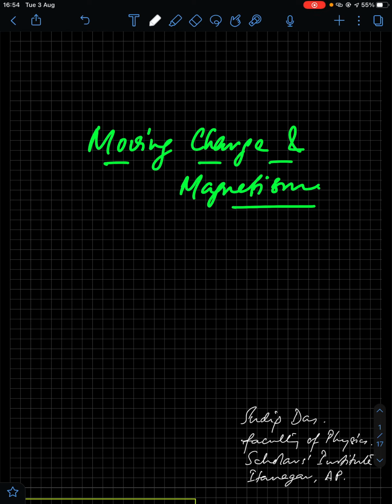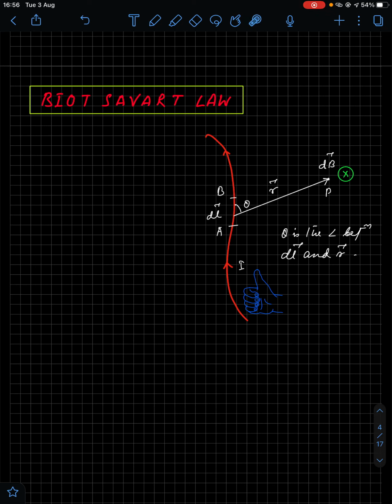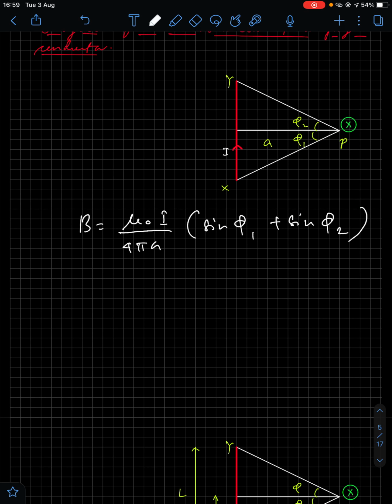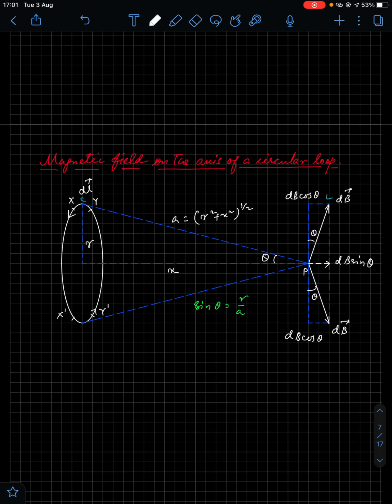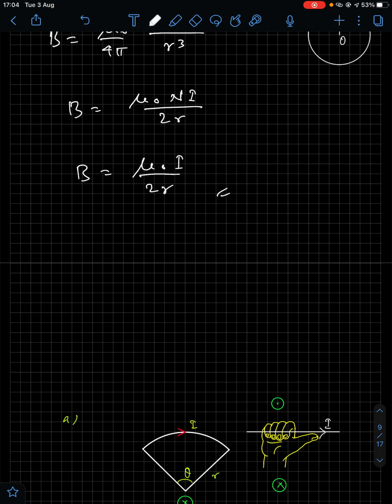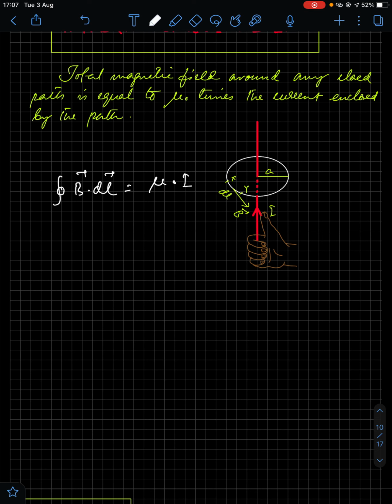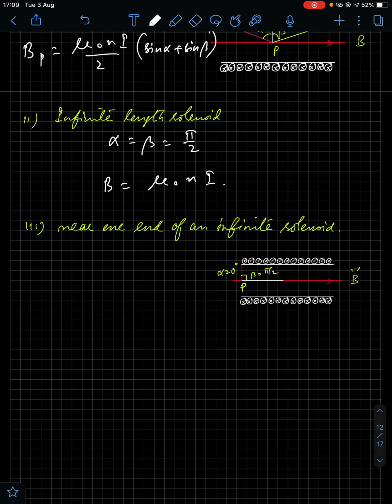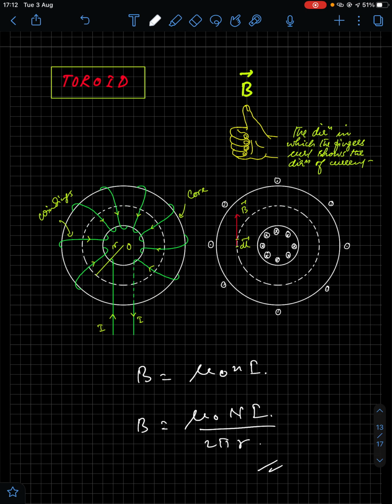14. Moving Charge and Magnetism quick revision 1/2